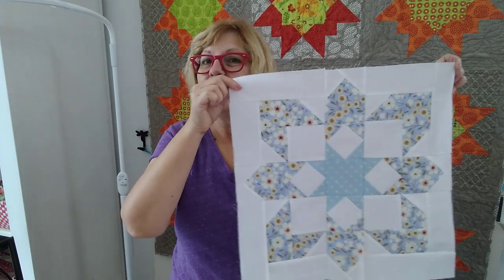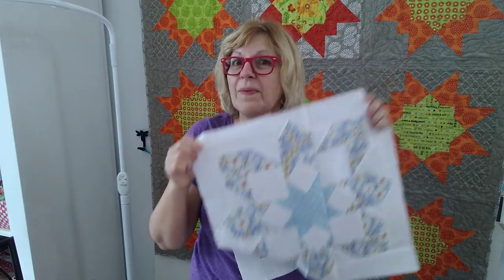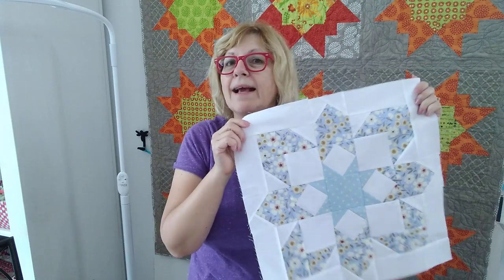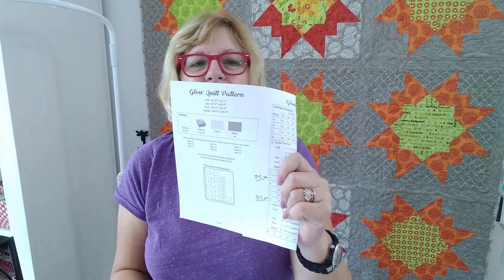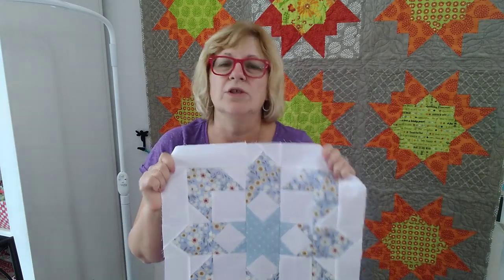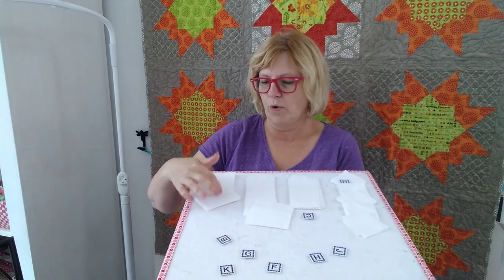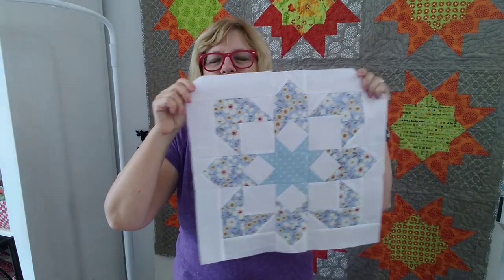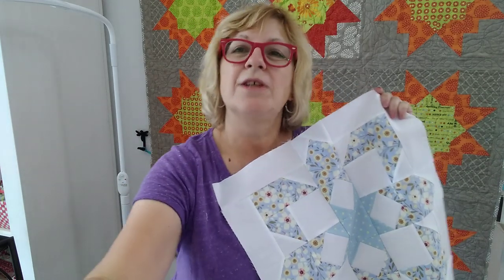Glow Sew Along Week #1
How to sew the Glow Pattern,